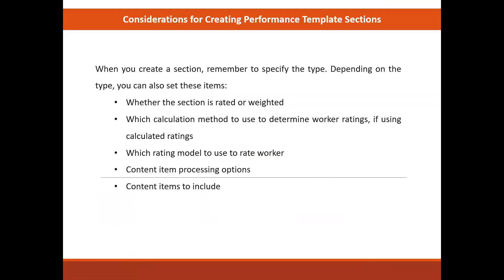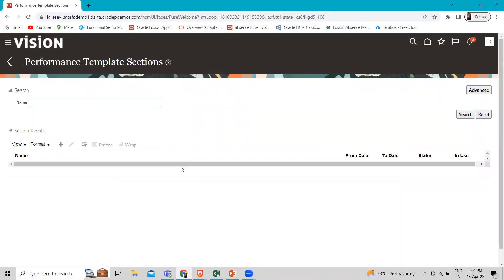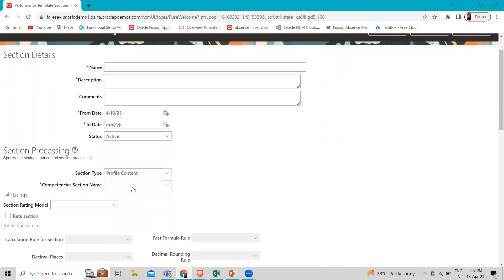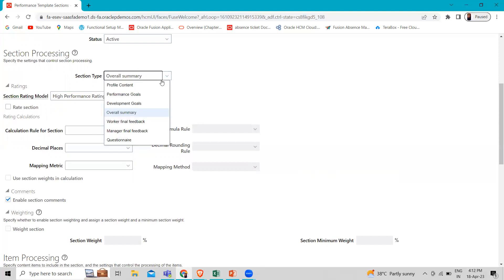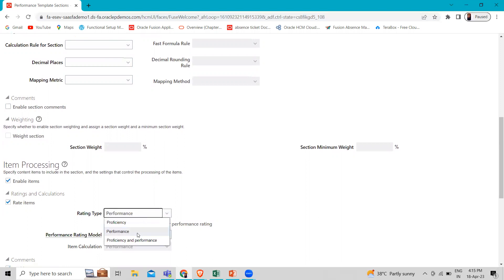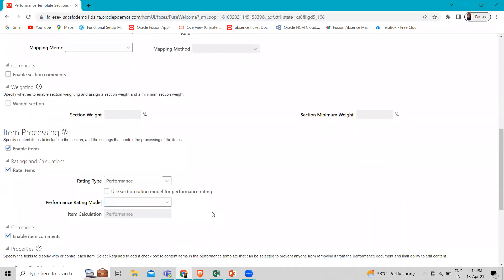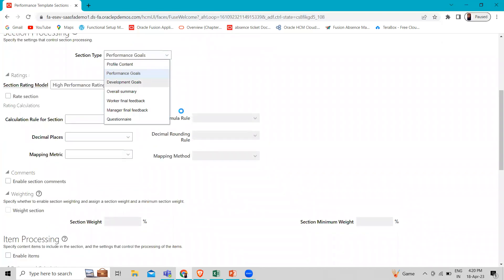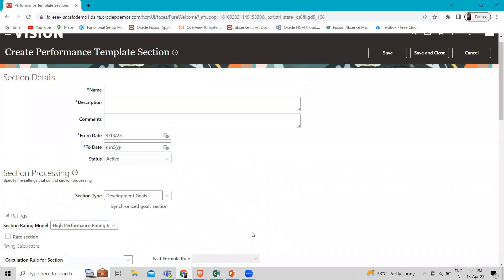Oracle HCM Considerations for Creating Performance Template | Oracle Performance Management | BISP